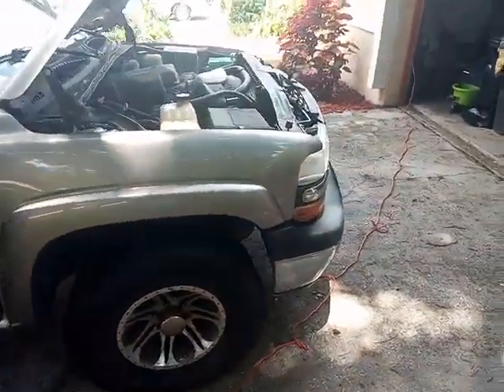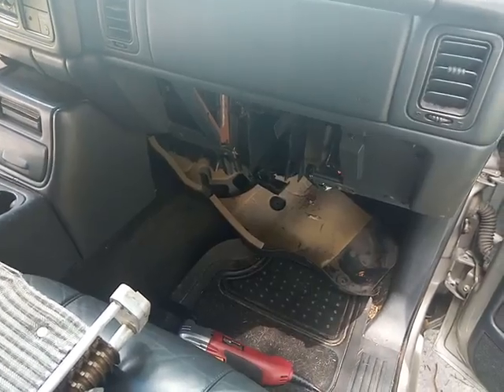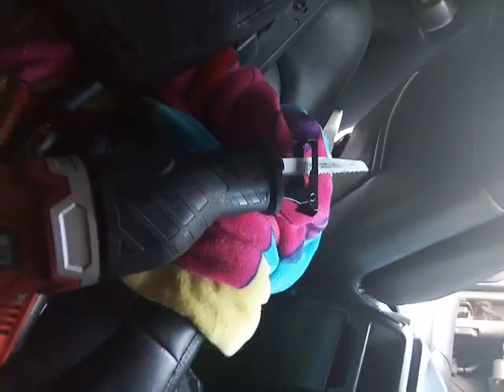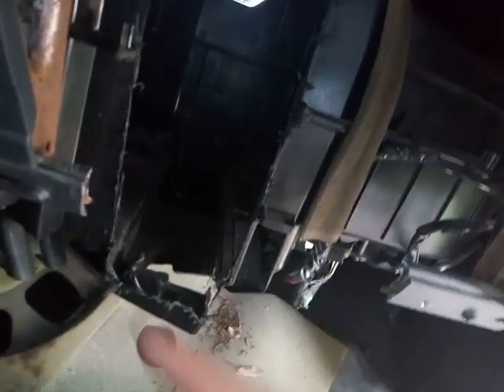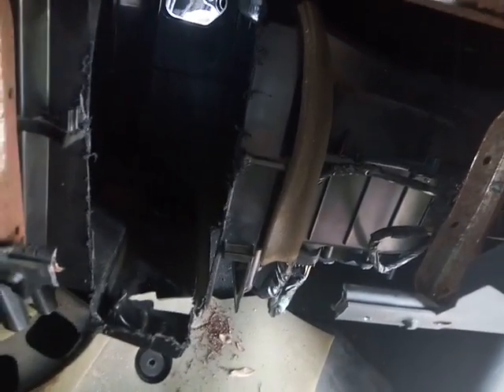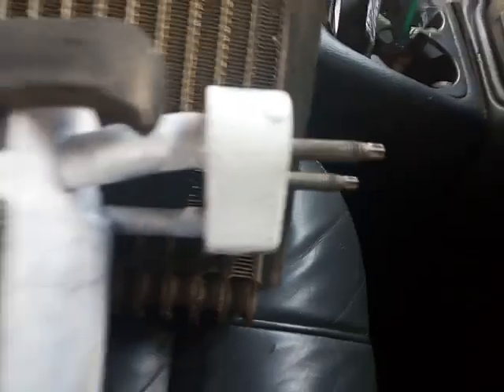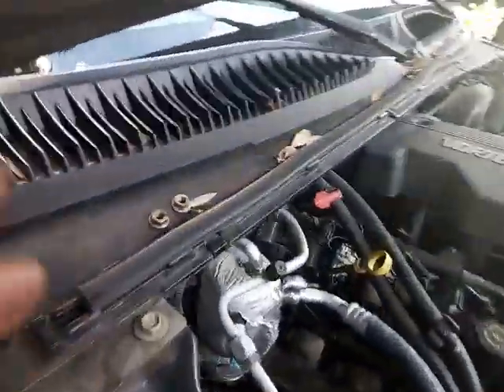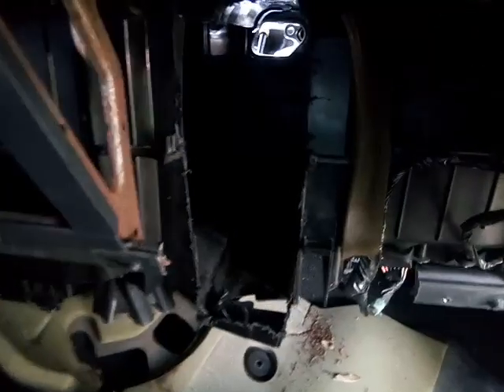Silverado Evaporator Replacement Trick (Replace Without Removing Dashboard!)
Remove your evaporator without the tedious and long process of removing your dashboard